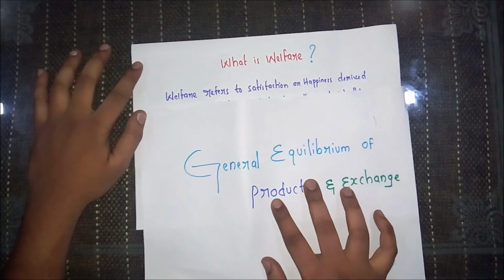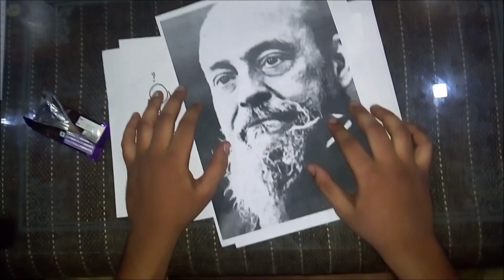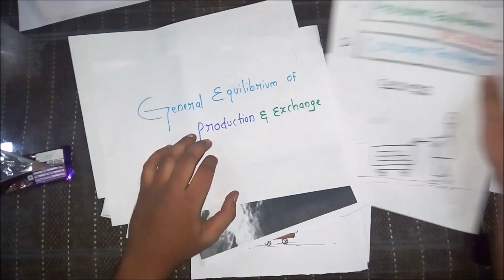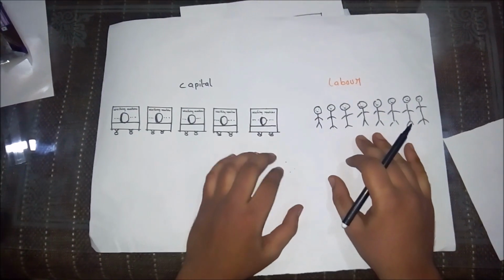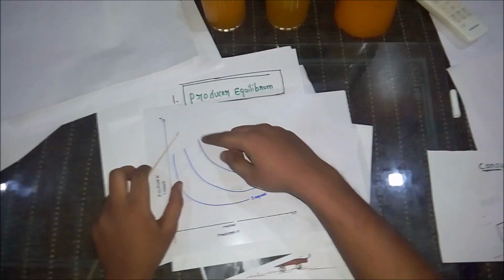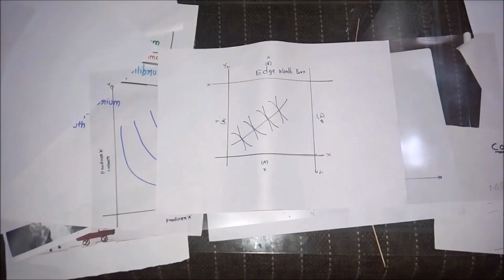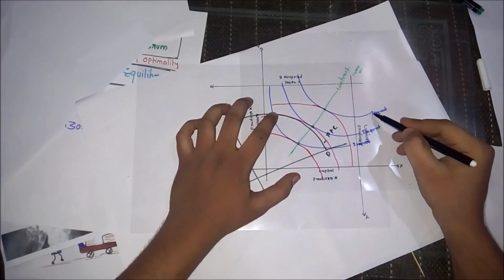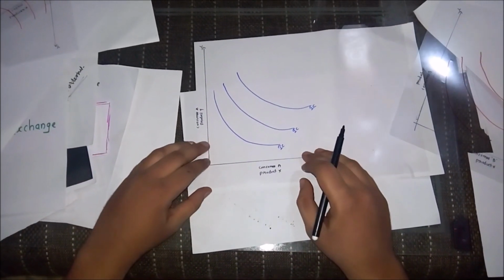welfare economics -general equilibrium of production and exchange by kaleemullah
this vedio covers the following
1.concept of welfare
2. pareto optimality
3.consumer equilibrium
4.producer equilibrium
5. producer and consumer equlibrium